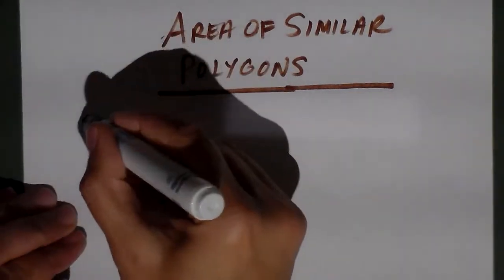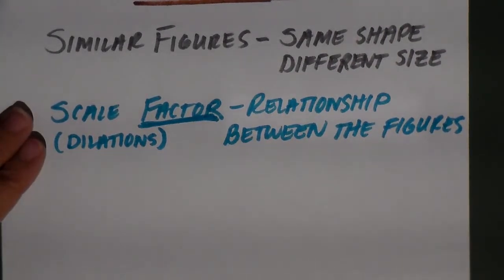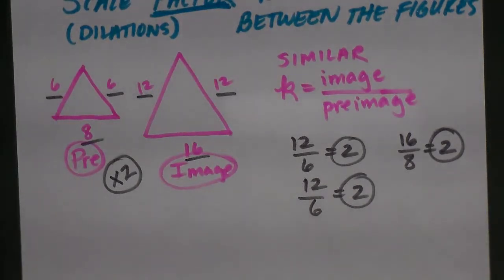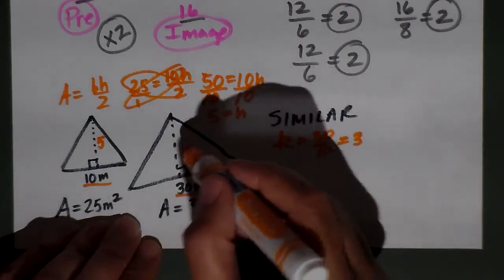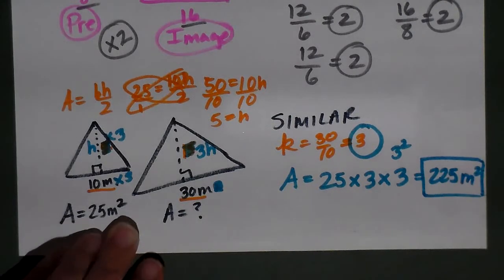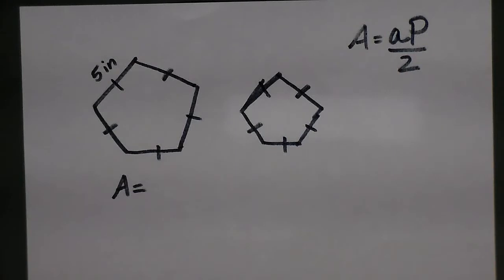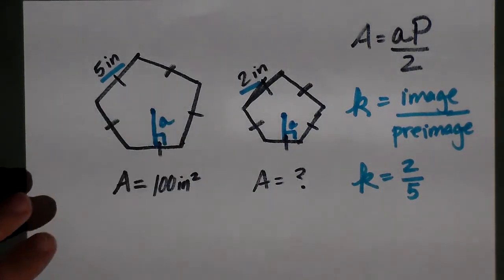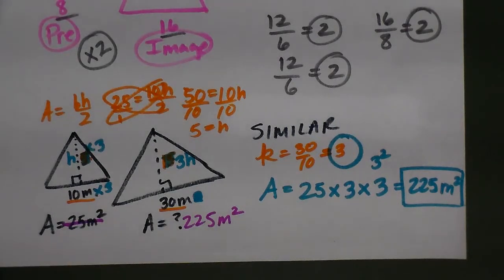Area of Similar Figures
area, similar, figures, apothem, regular, polygon, multiply, scale factor, divide, multiple, dimension